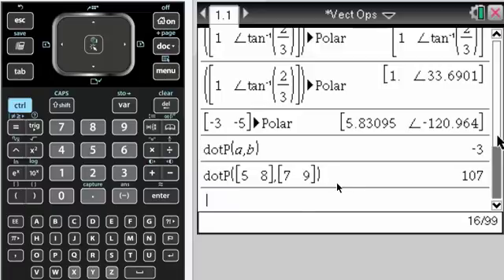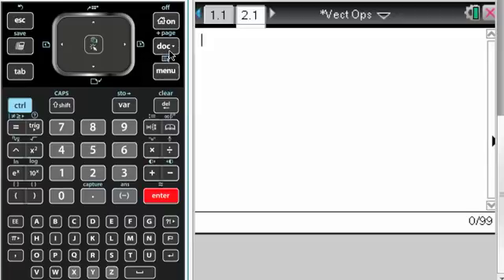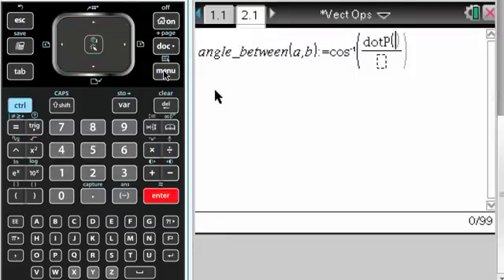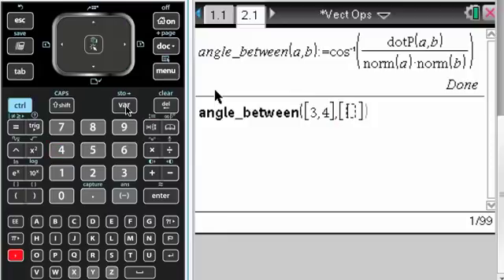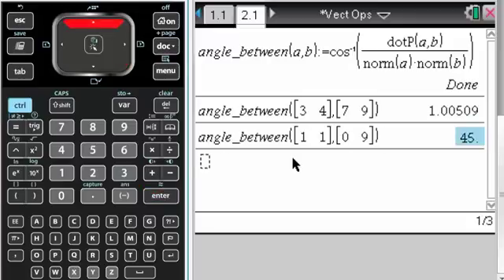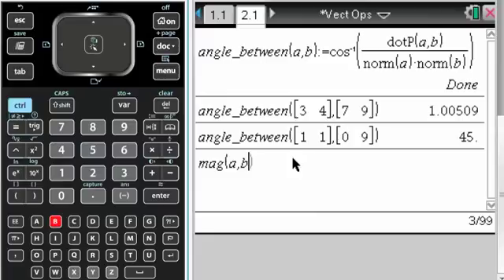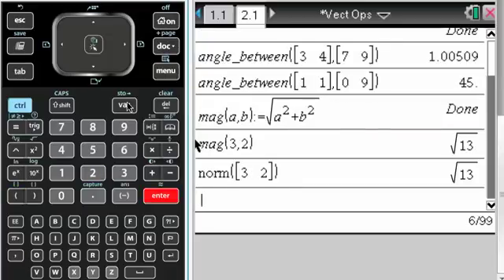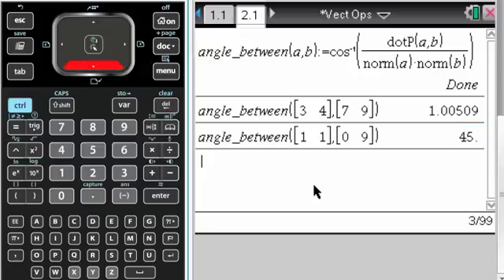MA Vectors 2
Defining a function for finding the angle between two vectors.  Really short general discussion about defining functions.